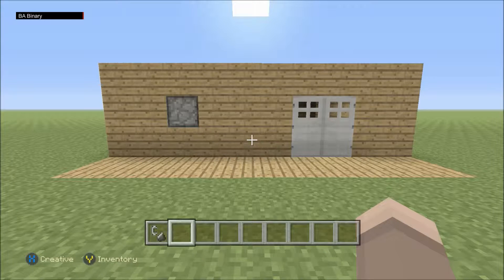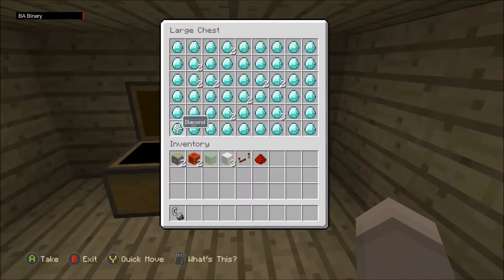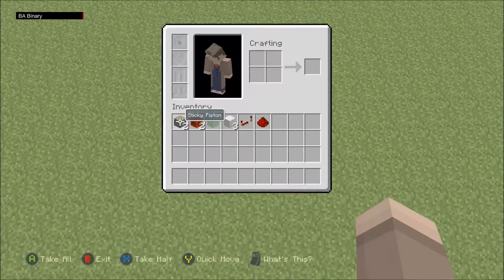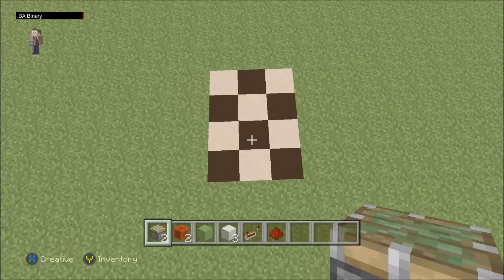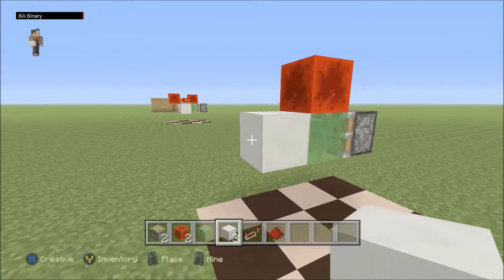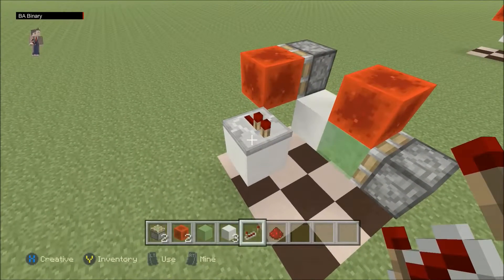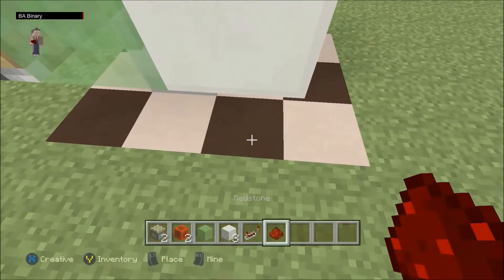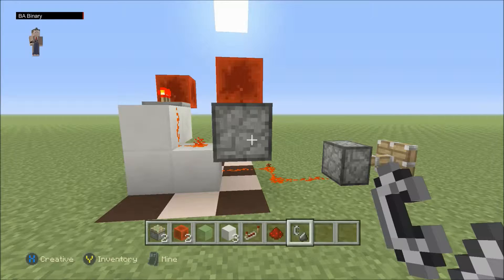Minecraft Bud Switch Toggle Tutorial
This Bud (Block Update Detector) Switch Tutorial shows you how to take advantage of a Sticky Piston glitch!